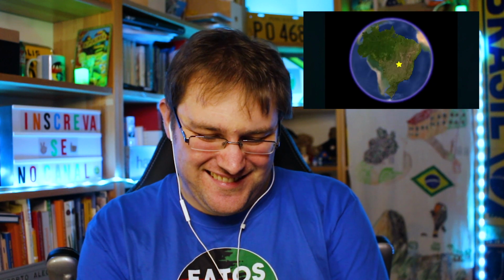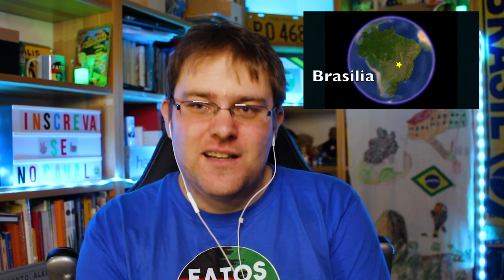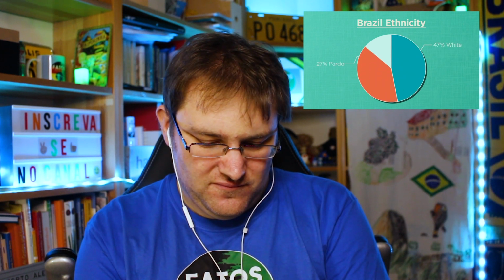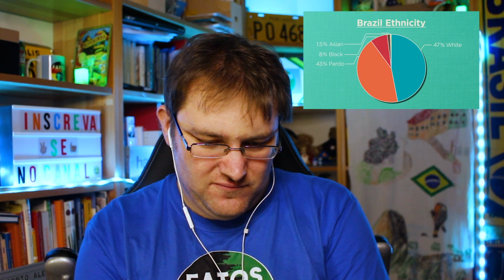Geography Now Brazil REACT - GRINGO REAGINDO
Neste vídeo quero reagir a um vídeo do canal Geography Now. O vídeo se chama Geopgraphy Now! Brazil. Tem muitas coisas que nem sabia sobre o Brasil que são mencionados nesse vídeo. Bora assistir juntos?

🔴Compre uma hora de conversa e ganhe mais $10 dólares para outra com essa oferta especial para você!

🔴Vamos nos conectar?

🔴Vales para você!

✅Use a Booking.com e eles nos darão uma recompensa de € 15 (R$65)!

Todas as marcas, nomes de lojas, serviços, lugares, passeios citados nos episódios do Canal Fatos Gringos refletem apenas escolhas editoriais. Não há nenhum acordo comercial envolvido, nem na forma de apoio ou permuta. Quando houver recomendações de empresas que patrocinam o canal, essa citação será feita de forma explícita.

Direção, produção e edição:
Daniel Tierbs

Geography Now Brazil REACT

2020 fatosgringos